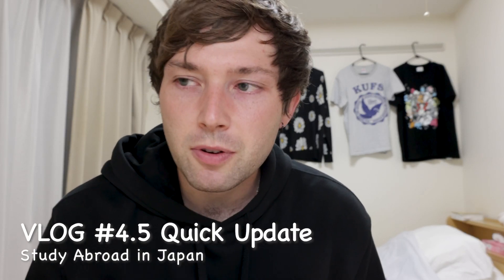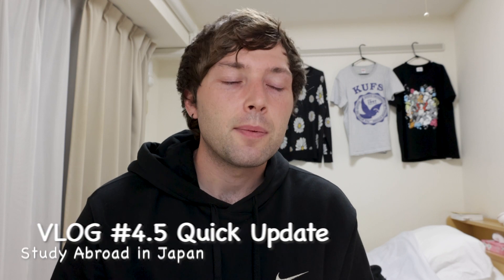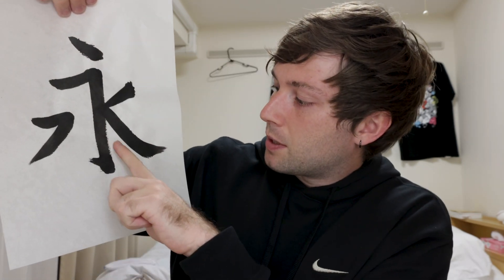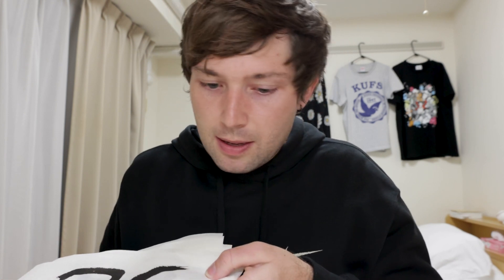Studying Japanese at Kyoto University of Foreign Studies...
Just a quick update as it's been a while! New videos coming soon, I have been super busy trying to manage my studying here so thought I'd post a quick update! I'm still alive xD